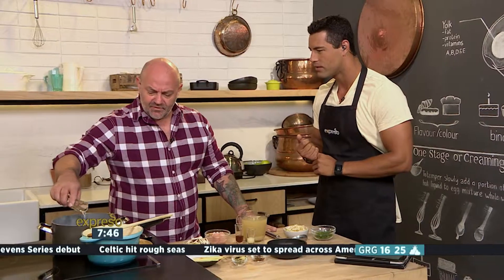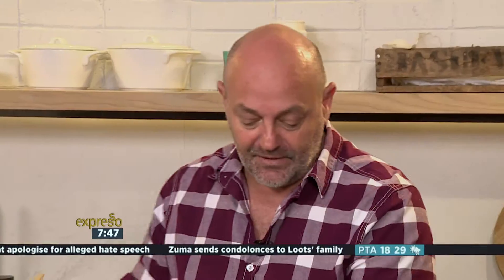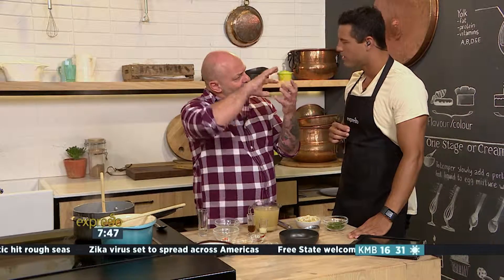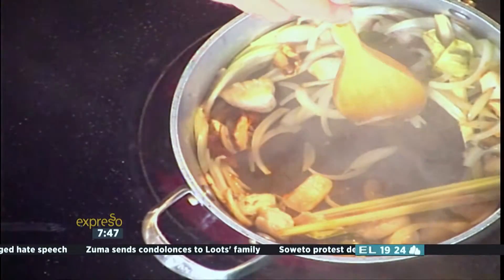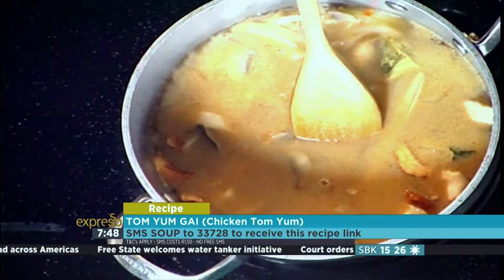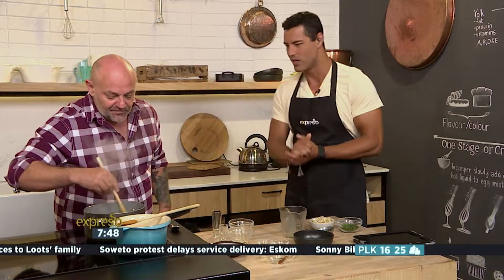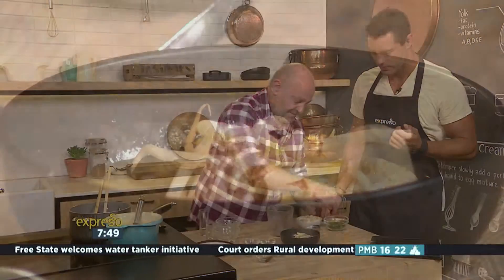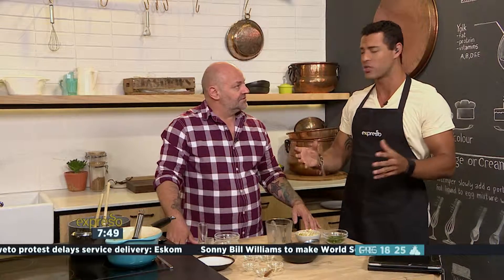TOM YUM GAI (Chicken Tom Yum)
Peter is a very well-travelled chef, having worked all around the world in destinations such as Istanbul, Goa and Moscow. We reminisce about his time spent travelling, eating and cooking in Thailand.